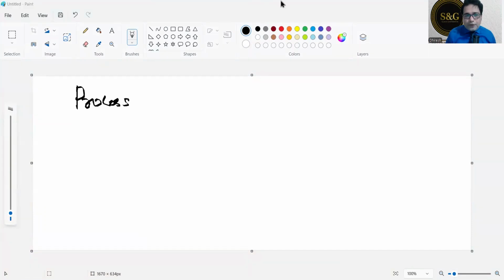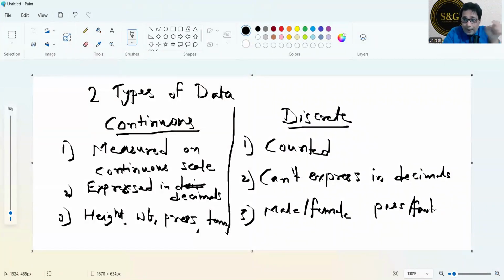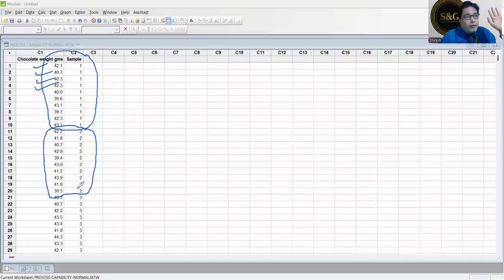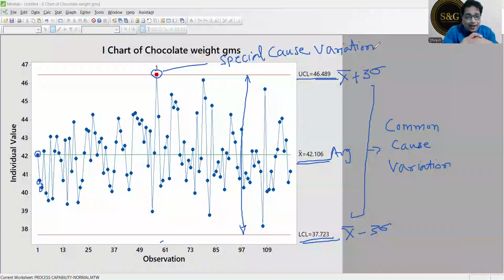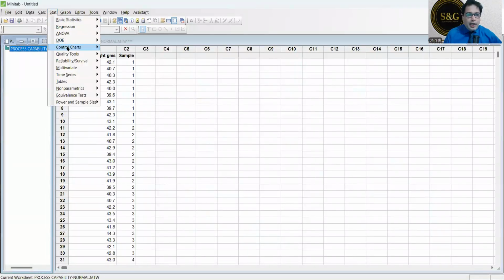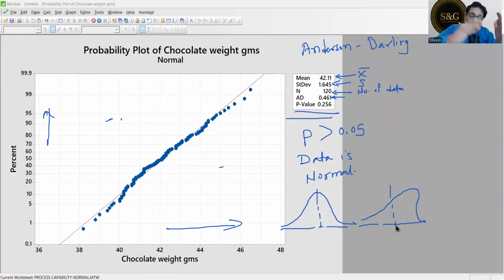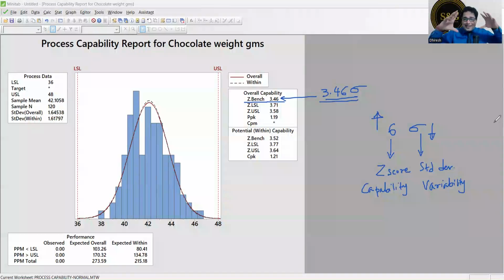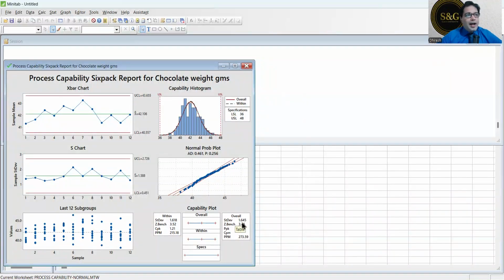Six Pack Capability Analysis With Minitab